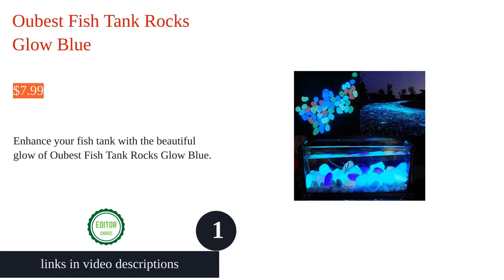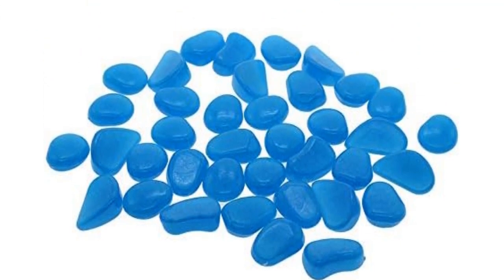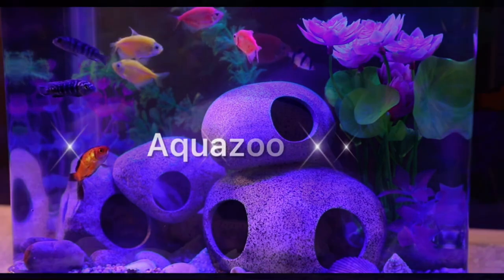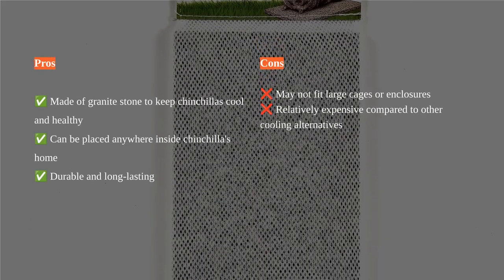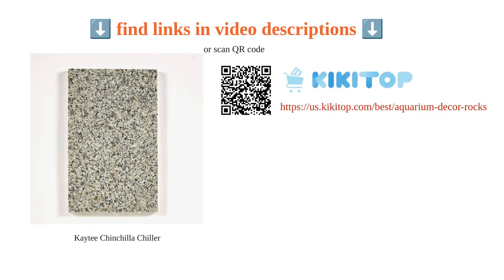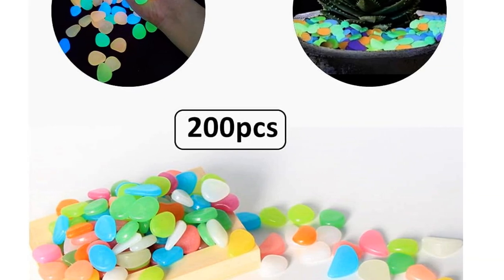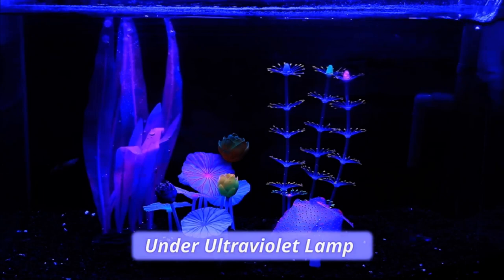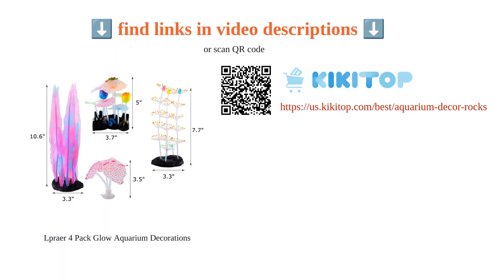Check Out These Amazing Aquarium Decor Rocks for Your Fish Tank Setup!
00:00 Introduction
00:04 #1 - Oubest Fish Tank Rocks Glow Blue
01:10 #2 - Aquarium Decor Rocks
01:59 #3 - Kaytee Chinchilla Chiller
02:55 #4 - Glow in The Dark Rocks
03:56 #5 - Lpraer 4 Pack Glow Aquarium Decorations
05:02 Ending

Discover the top 10 aquarium decor rocks for a stunning fish tank setup. These rocks will enhance the beauty of your aquarium and create a mesmerizing underwater world.

aquarium fish tank decor rocks aquascaping